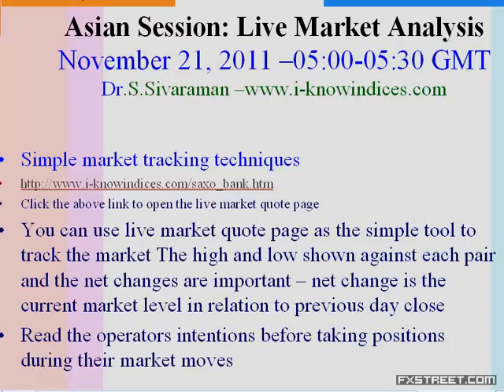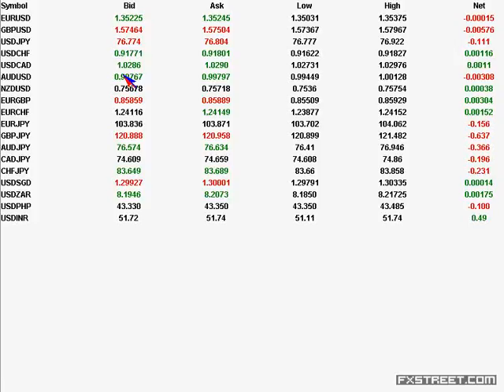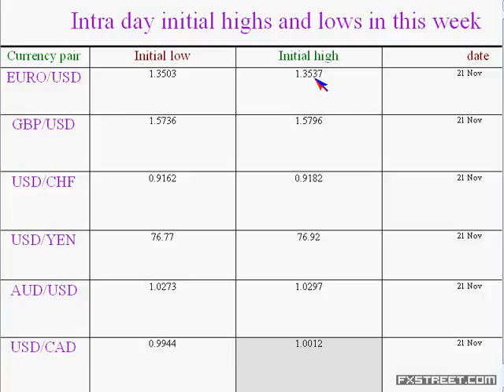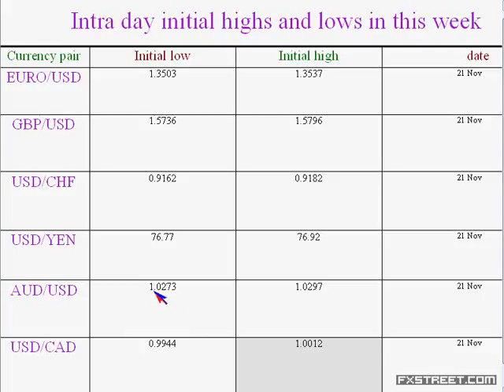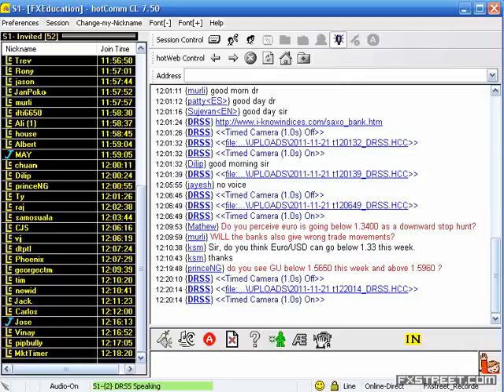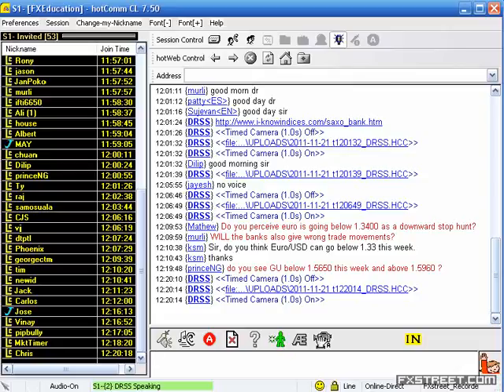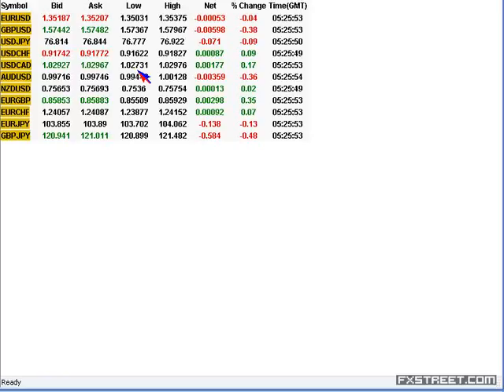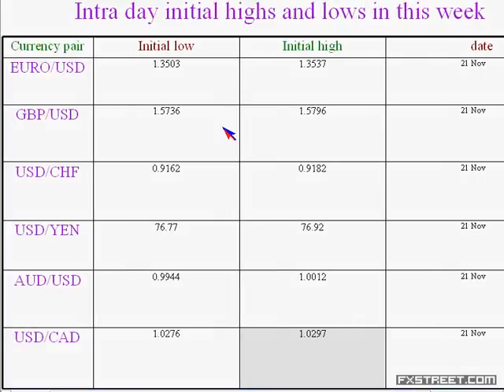Dr. S. Sivaraman: Asian Session: Live Market Analysis (Nov 21, 2011)